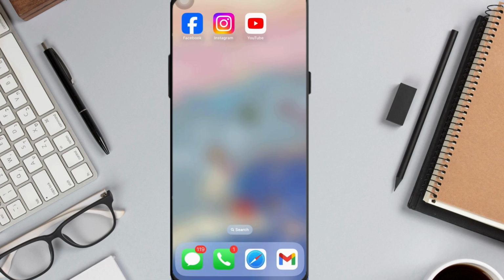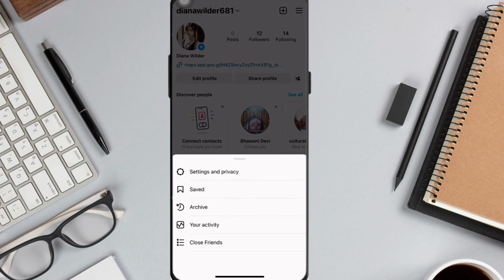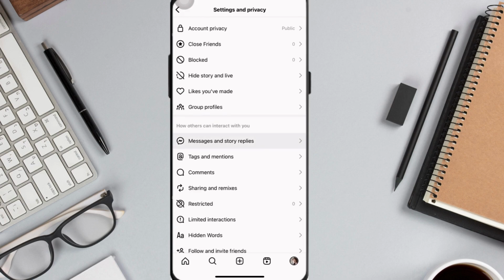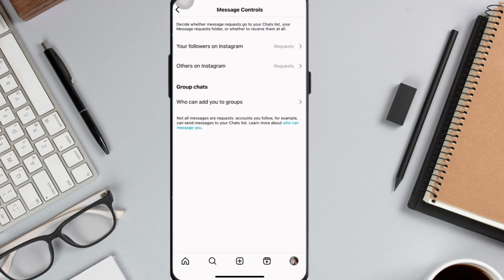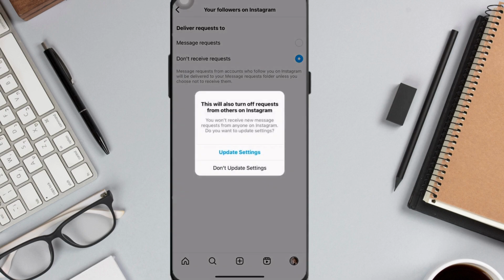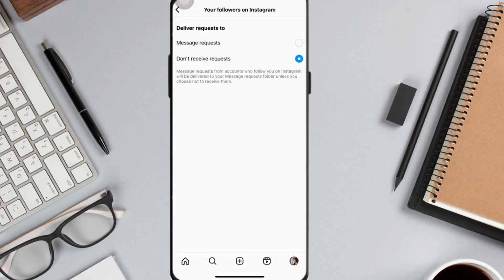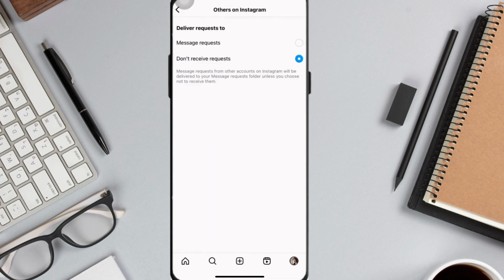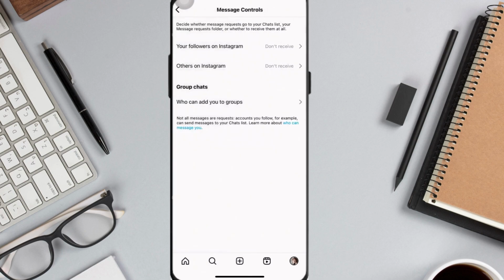How To Stop Message Request On Instagram (Easy)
In this video I show you how you can disable direct message requests on Instagram app. In my videos I show you everything that you need to learn about this software.